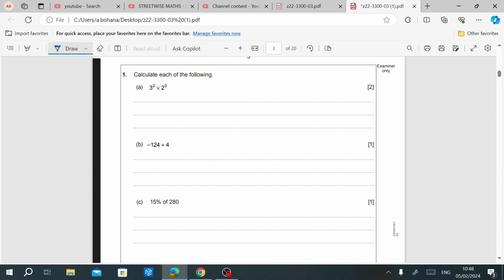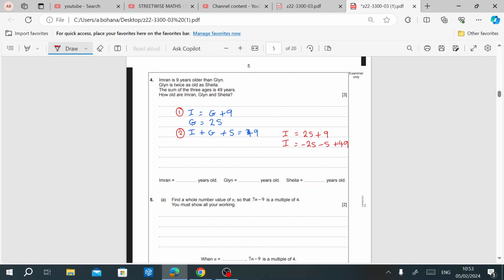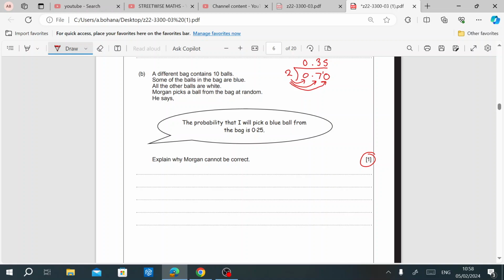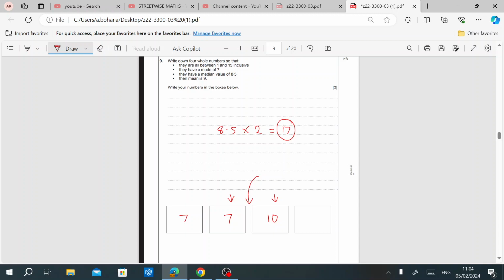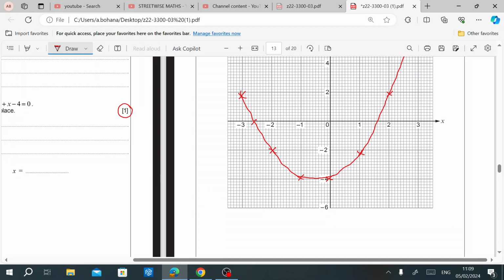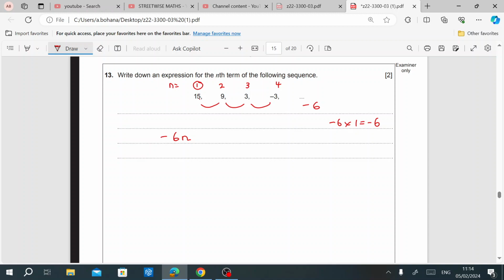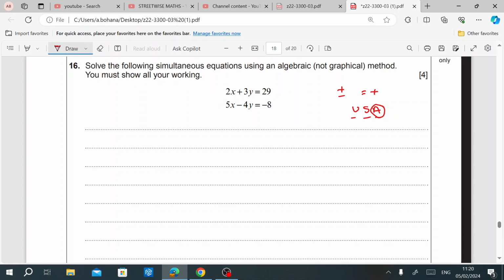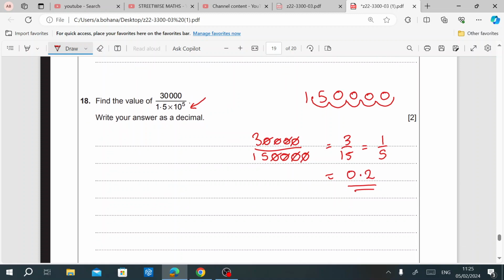WJEC MATHEMATICS INTERMEDIATE NON CALCULATOR. UNIT 1. 24TH MAY 2022. 3300U30-1